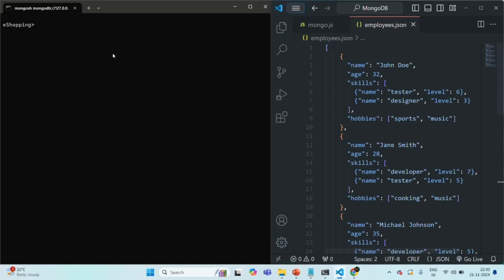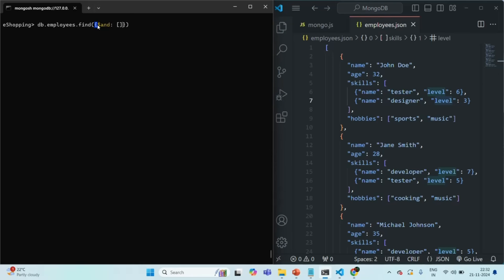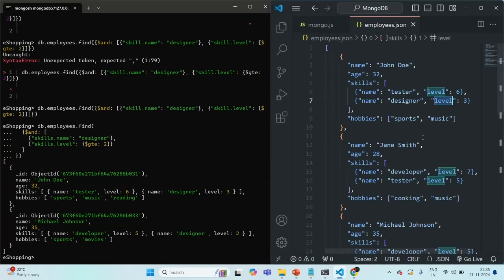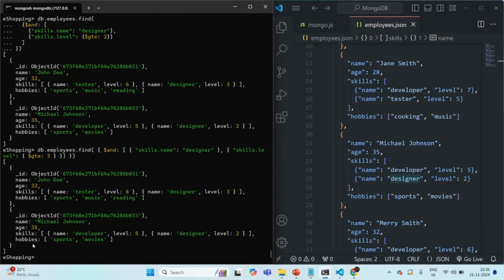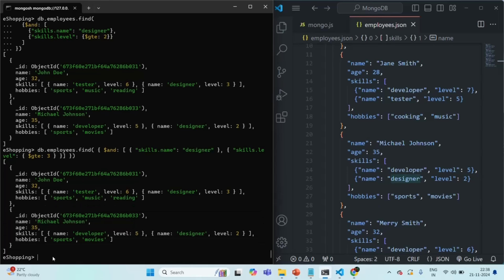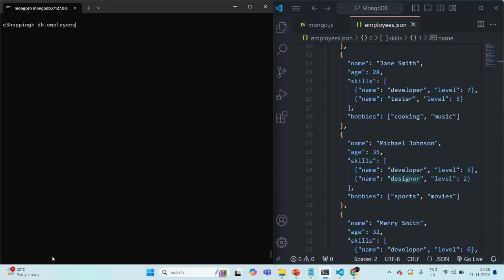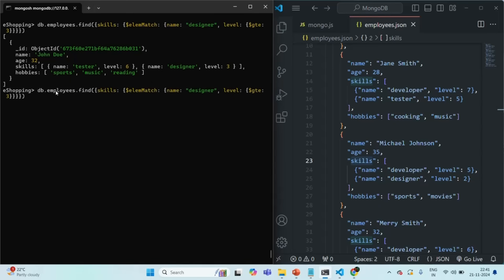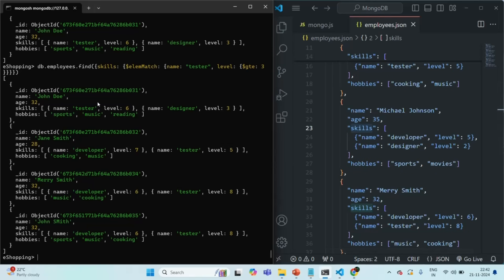#37 The $elemMatch Operator | Read Operation in Depth | MongoDB Complete Course 2025